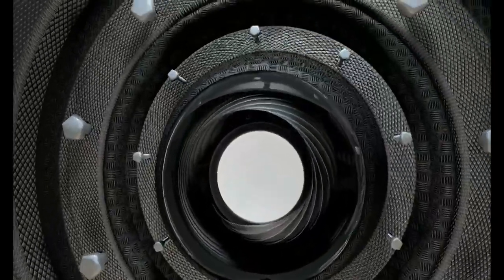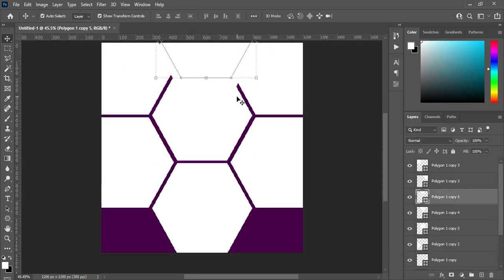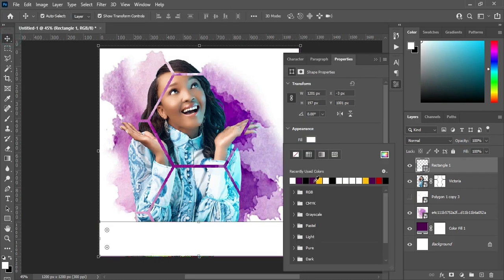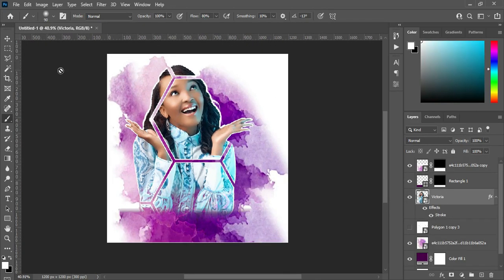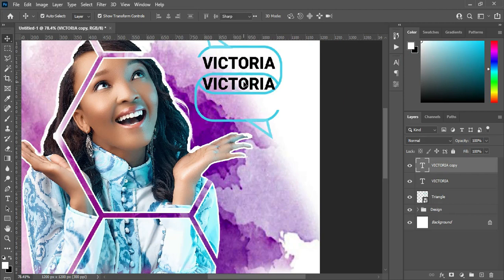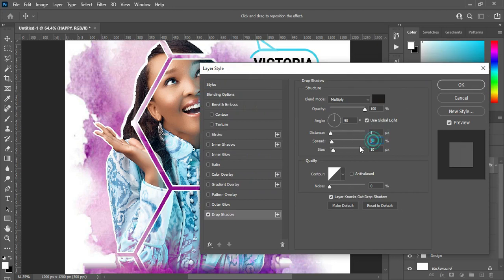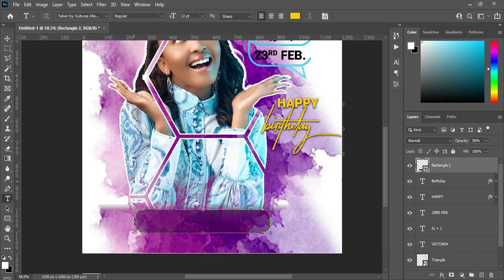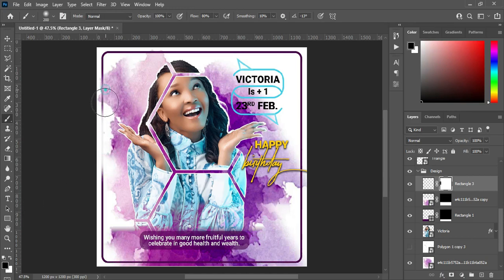Birthday flyer | How to design a birthday flyer in photoshop | Photoshop Tutorial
In this tutorial I'm going to show you how to design a birthday flyer in photoshop tutorial

Fonts Used:
Roboto
Taken by Vulture alternative